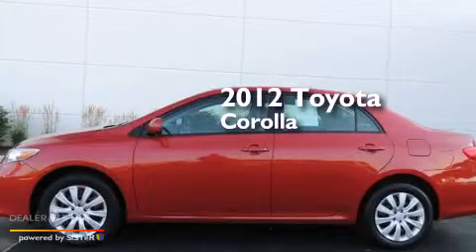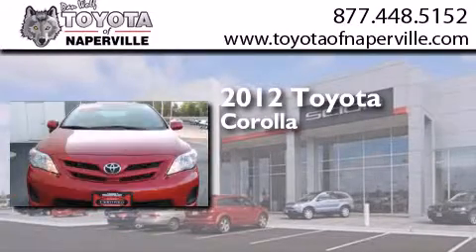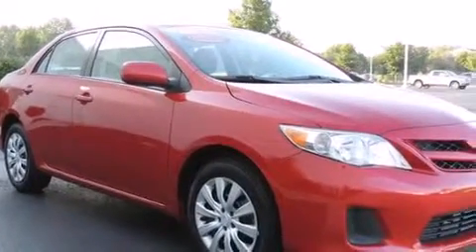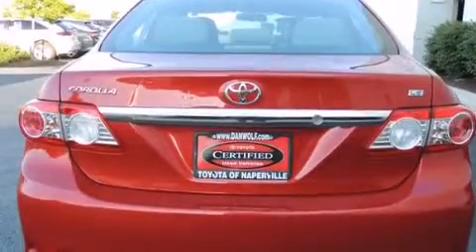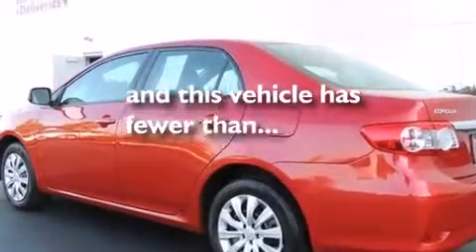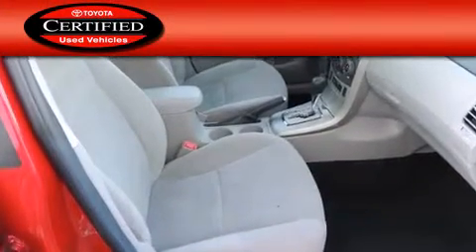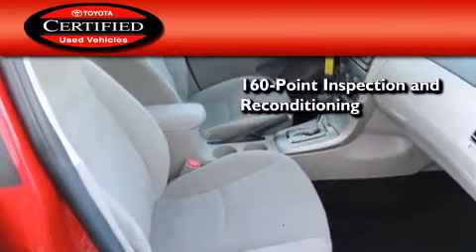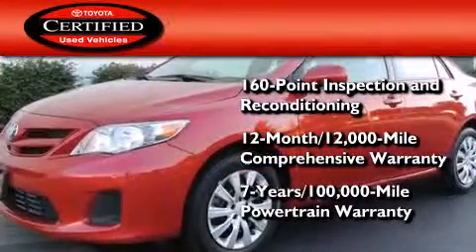Preowned 2012 Toyota Corolla Napervillle IL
We have been honored to serve the Napervillle IL area , we promise that your experience at our dealership will exceed your expectations ! Year : 2012 Make : Toyota Model : Corolla Engine : 1.8l i4 dohc dual vvt-i Trans . Napervillle , IL 60540